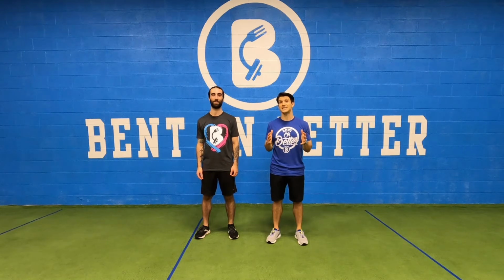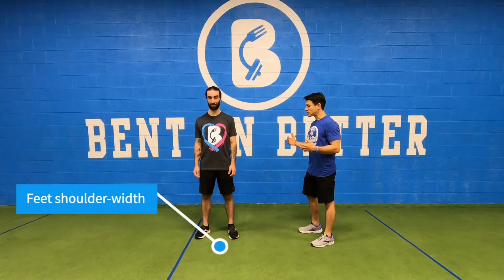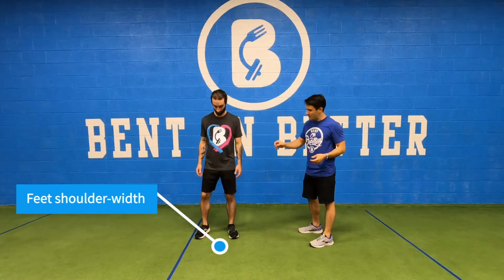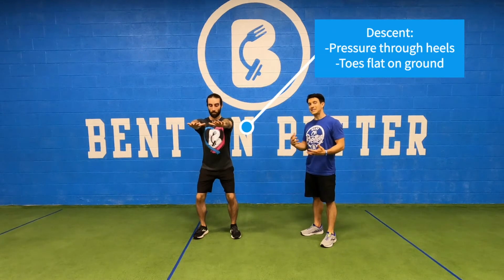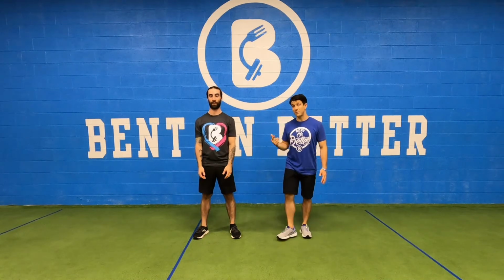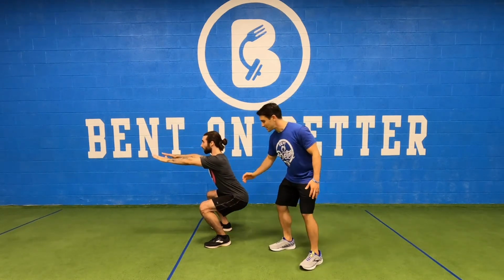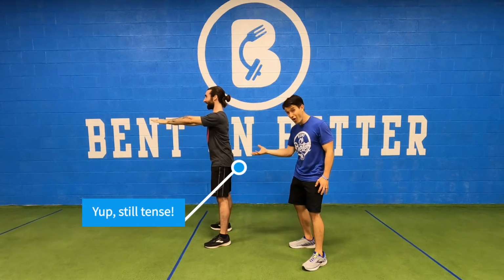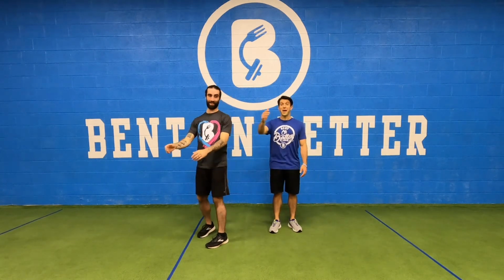How to Squat without Knee Pain // Bent On Better Best Gym in West Chester, PA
Squats are one of the best exercises you can do for your backside and overall health. The exercise will not only tone your thighs and glutes, but it will also tone your hamstrings, calves, abs, obliques, and even your shoulders. But the question is how do you do squats without knee pain?

Bent On Better is a small group personal training gym in West Chester, PA where we help you lose weight, get more energy, get stronger, happier, and healthier.

In this video, Matt and Nick will show you how to squat without knee pain. They will help you understand the basics of the position and get you started in your journey to a better body and overall well-being.

Bent On Better / How-to / Fitness / Health
Directed, Edited and Shot by: Matt April, Nick April, & Alysha Womack
Starring: Bent On Better Small Group Personal Training in West Chester, PA

Music in this video is used under license from the rights holder: Fresh Hip Hop by Trending Music